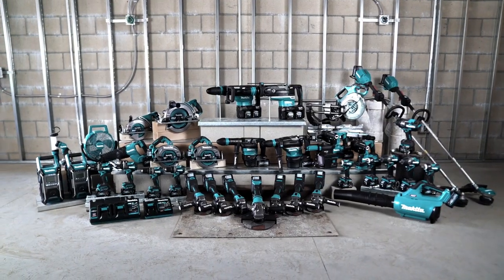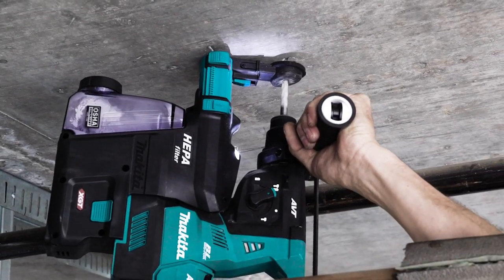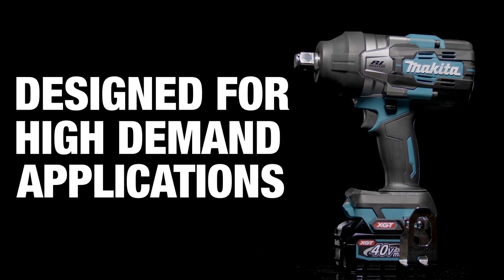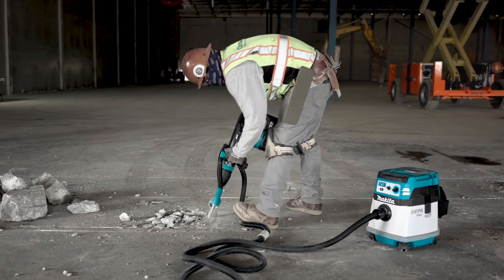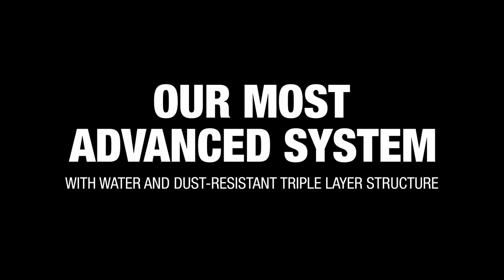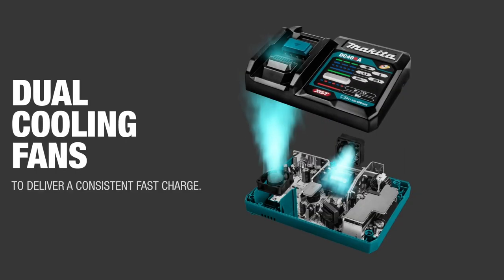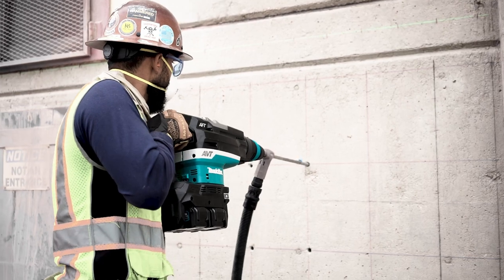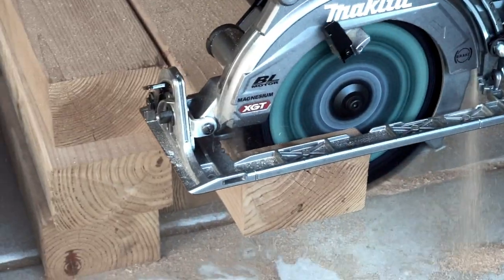Makita 40V | 80V max XGT System Testimonials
The LXT System handles most applications, but for high-demand applications that use corded, gas or air, the XGT System delivers higher-powered solutions. With 40V max and 80V max XGT® Products, pros can fully experience a battery-powered job site.